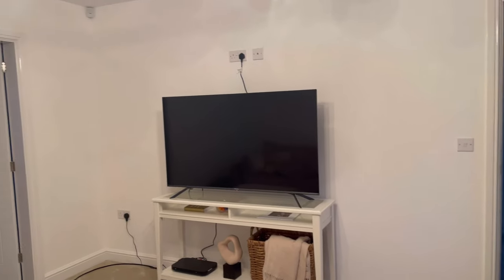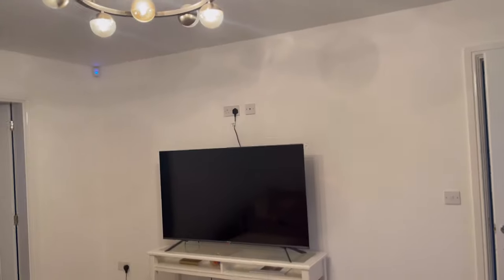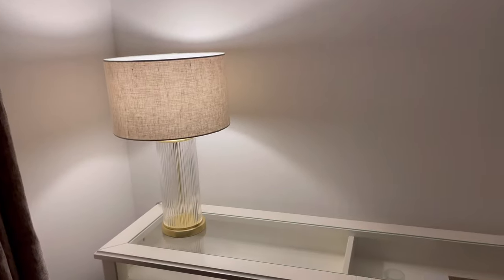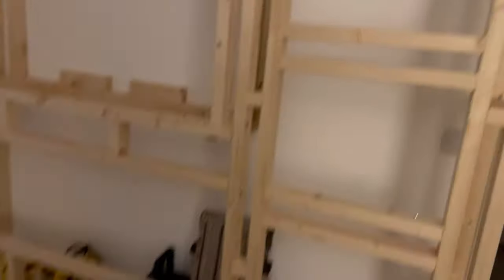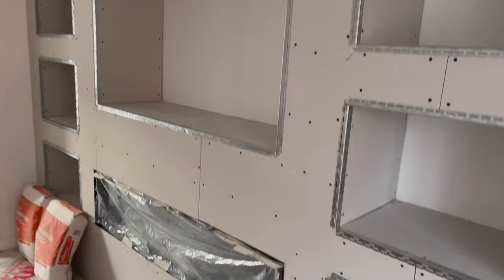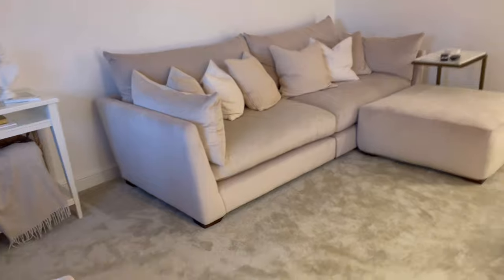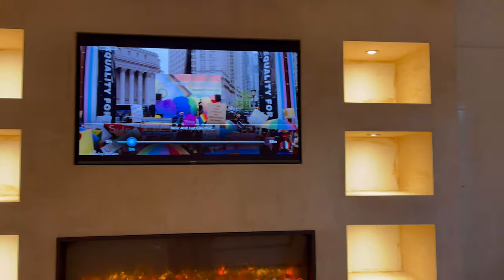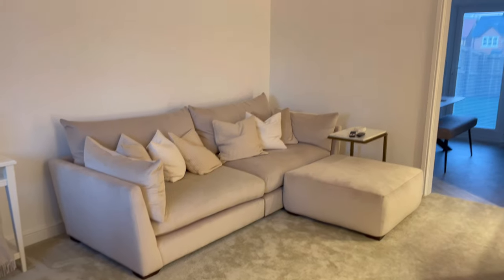TV MEDIA WALL TRANSFORMATION | New build living room updates!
Been meaning to get this video up for a few weeks now, life has been hectic since we completed this project!

Hope you love our media wall as much as we do.

GWESTHEAD joinery built our media wall for us-

Built in fire-